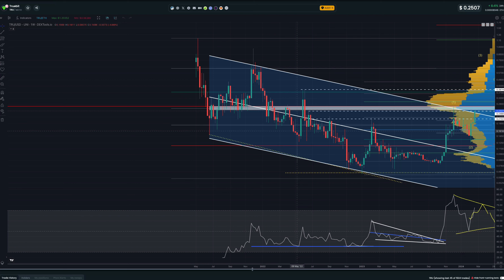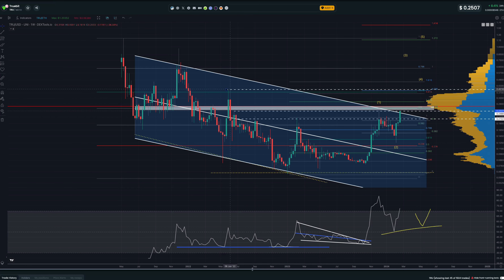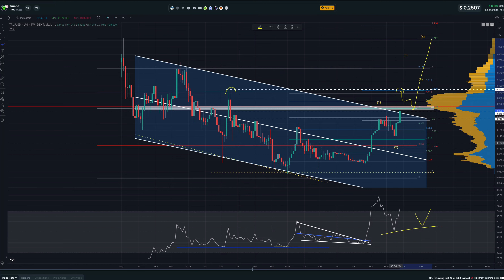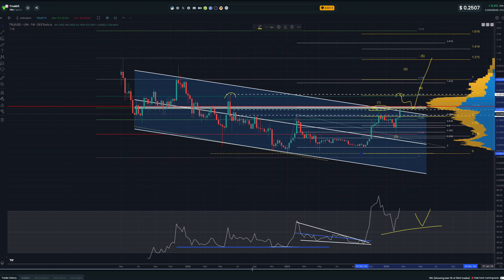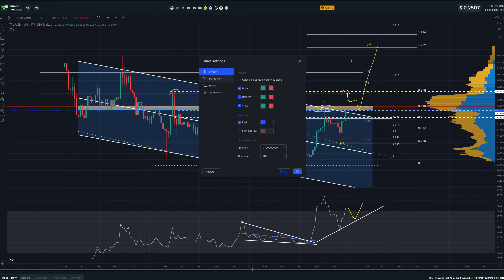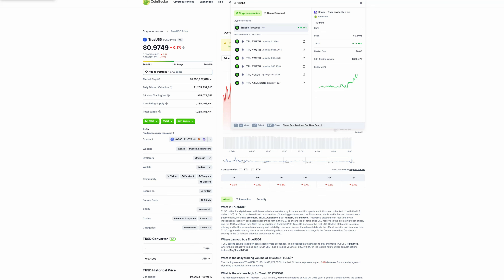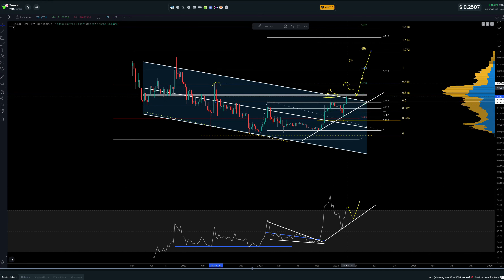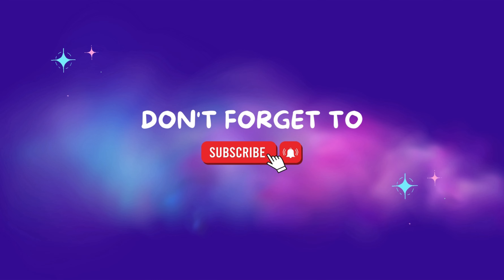TRUEBIT is winding up for an explosion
Hi Traders,
We are in the last phase of the Accumulation range and if you look at the screen shots early in the video, you will see the alignment with Wyckoff and its phase.

How high can it go could be based on the marketing. Truebit is also aligned with AI in a way due to its method of computation and security layer. However its not AI specific but i has its space.

Still positive on it, after the SOS phase, one will like to time it to that potential breakout with additional funds.

Lets see if this hypothesis is accurate as we are now going to track it weekly.

S.SAri